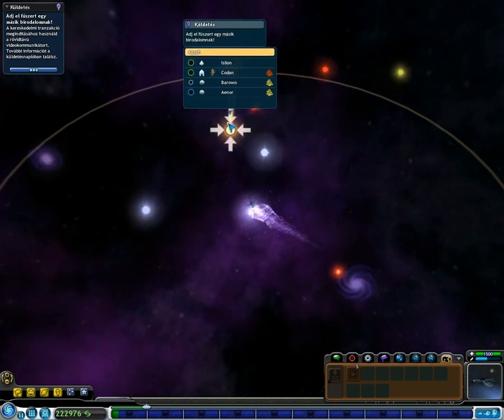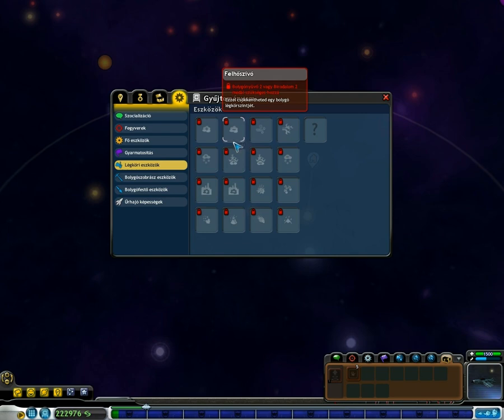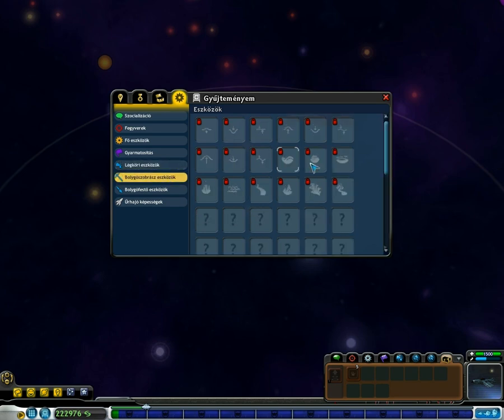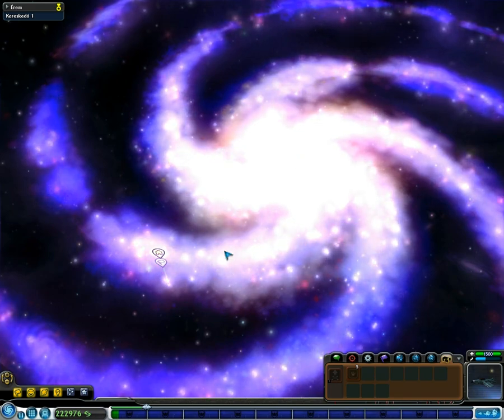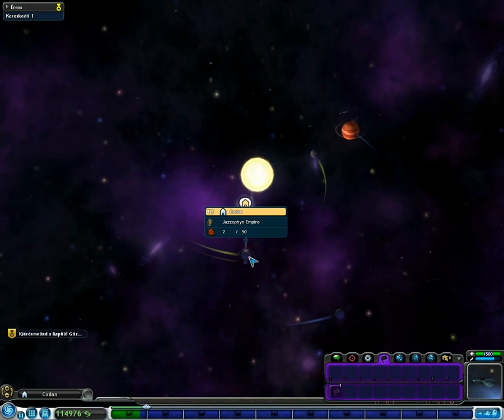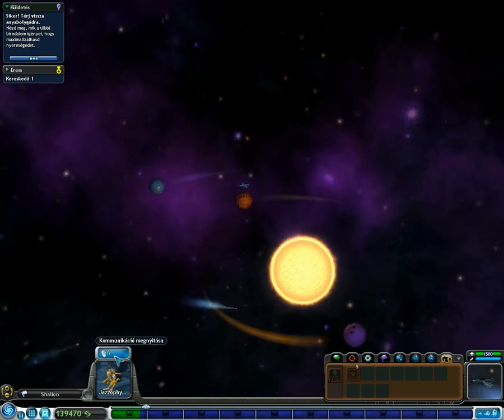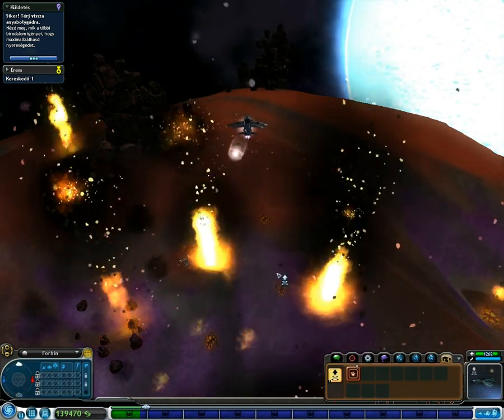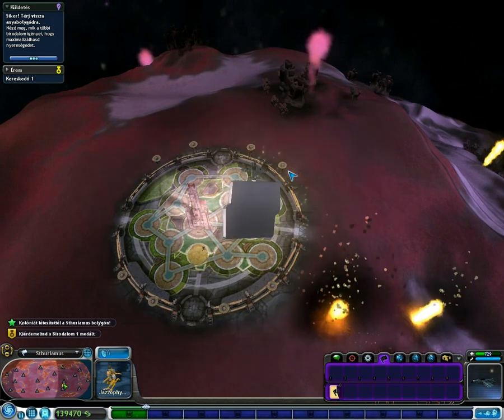Relaxed play Spore - part 28 [Artifact]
From a single cell to intergalactic domination? Yes we can!